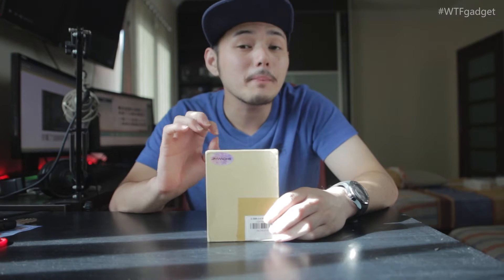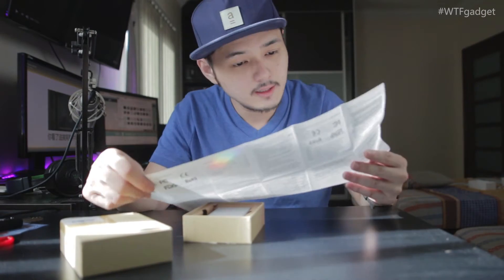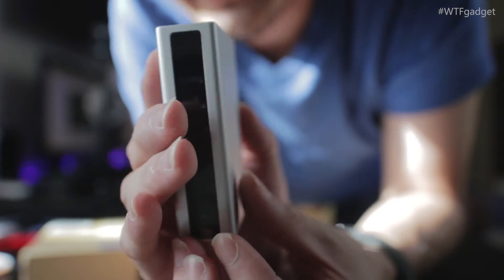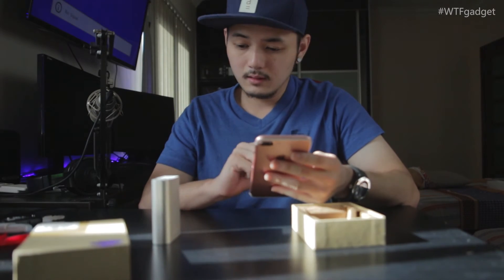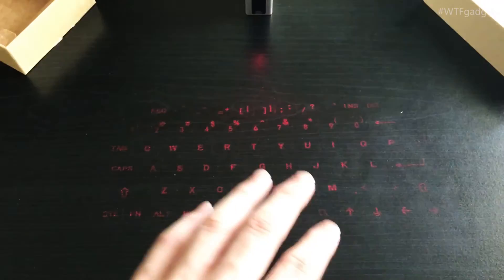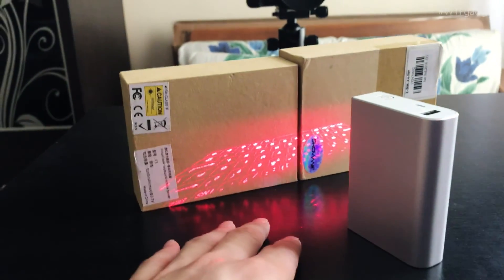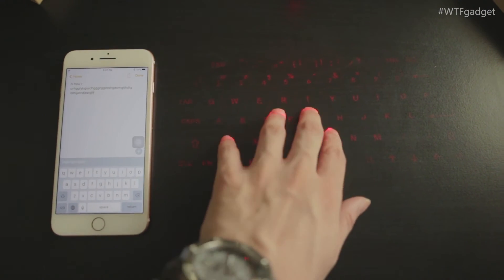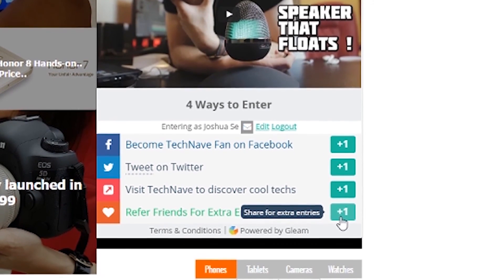Virtual Laser Keyboard ? Is It EVEN REAL? +GIVEAWAY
Win yourself this cool virtual Laser Keyboard by joining the contest

GadgetBook WTFGadget Weird . Trendy . Fun